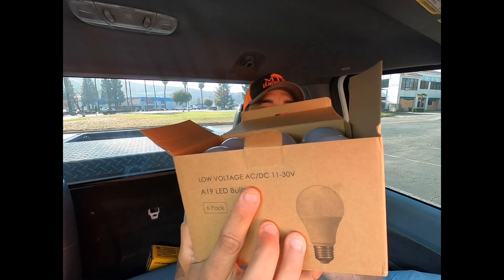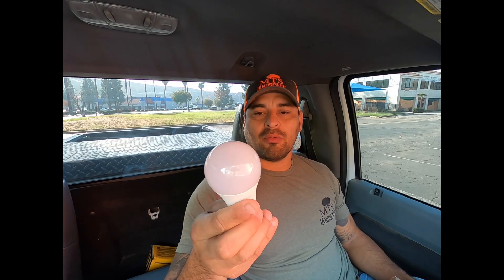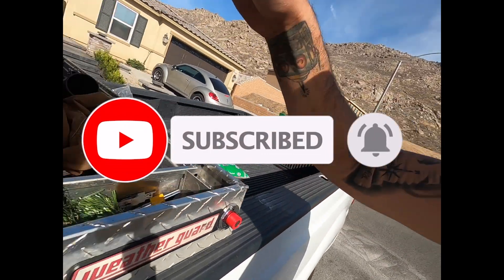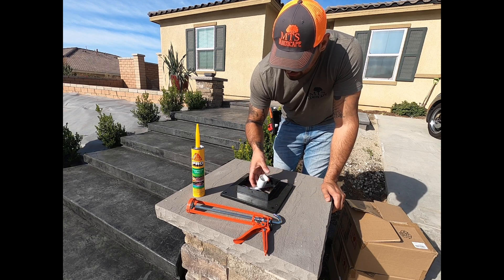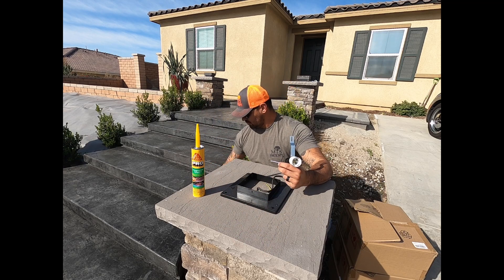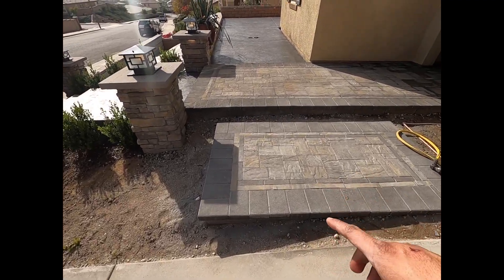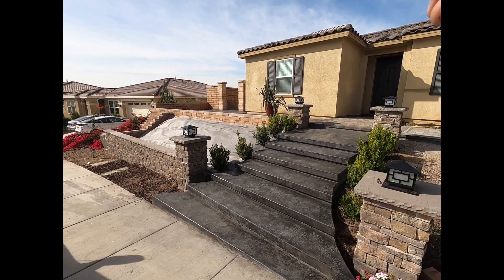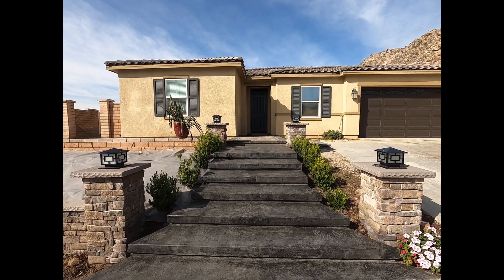MTS LANDSCAPE HOW TO INSTALL 120 VOLT FIXTURE TO 12 VOLT CIRCUIT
MTS LANDSCAPE HOW TO INSTALL 120 VOLT FIXTURE TO 12 VOLT LANDSCAPE LIGHTING CIRCUIT